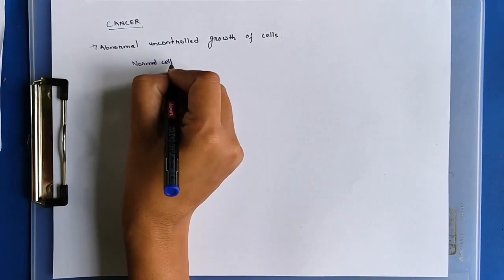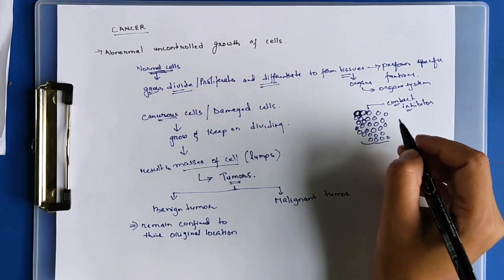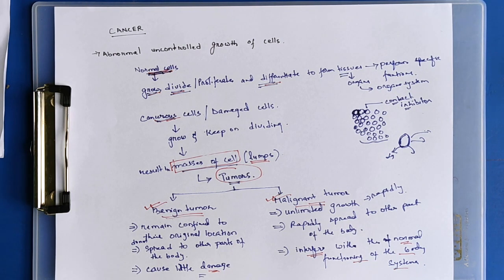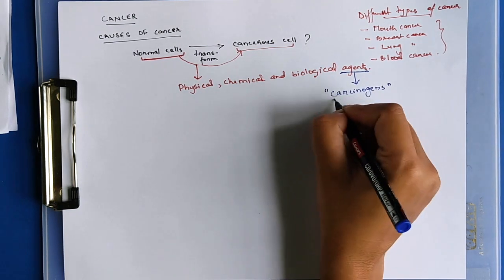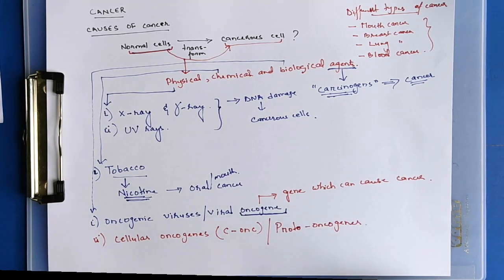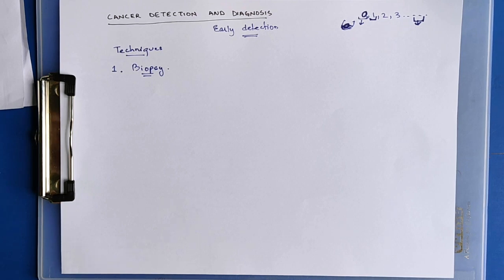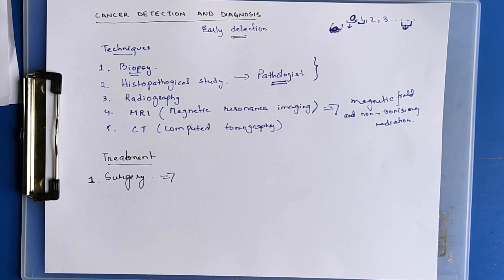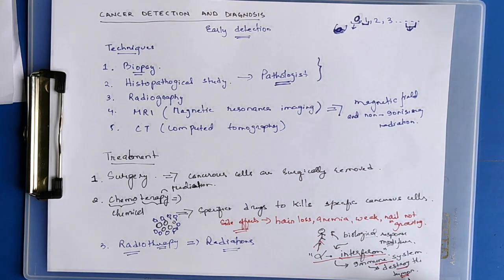XII SCIENCE⎮BIOLOGY⎮CANCER - MISS HATNUNNEM TANGPUA